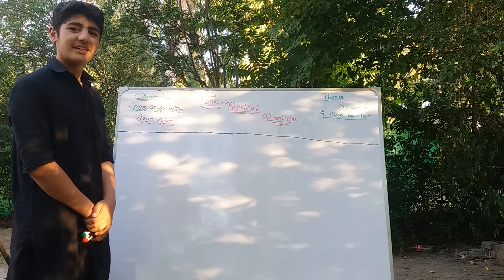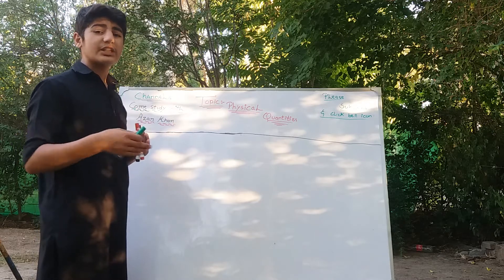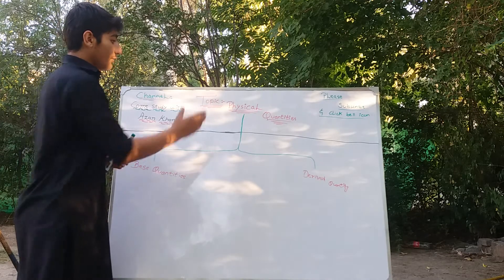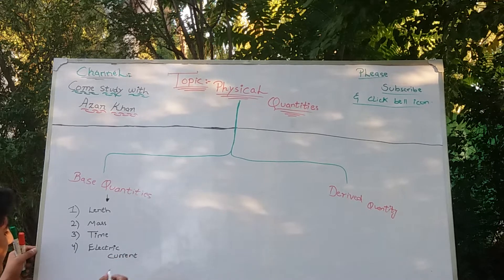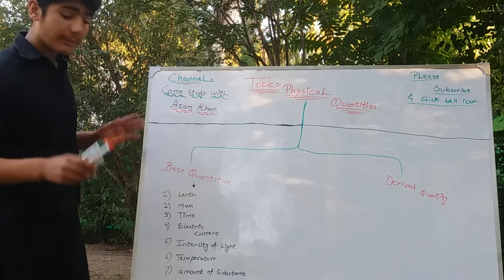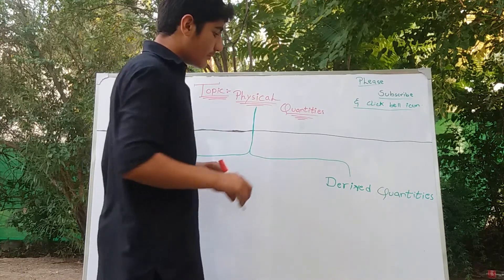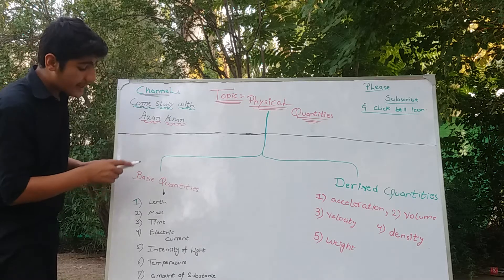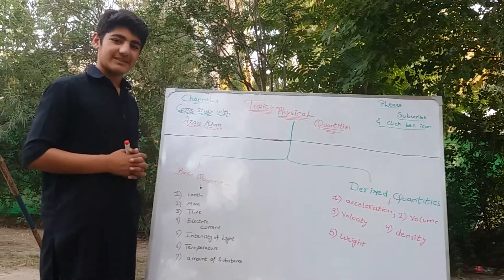Physics 9th class || Physical quantities ||Chapter 1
All measurable quanties are called physical quantities.

Base quantities are total 7 in number and with the help of these 7,we derive other quantities which are called derived quantities.

Derived quantities are many in number.They are derived from base quantities.